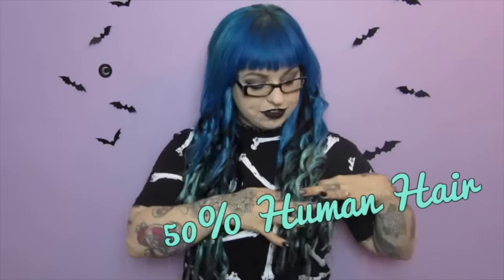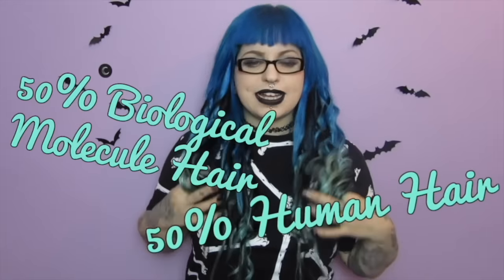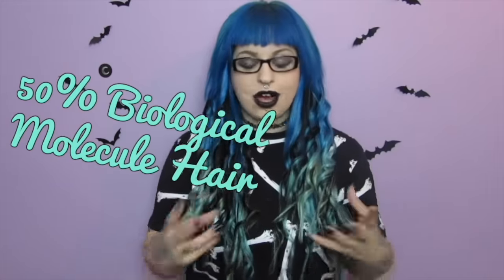Hades Disney Villain Hair | VP Fashion Extensions | Emily Boo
Gotta love some Disney Villain hair!

Products used -
Stargazer Tint Brushes
3x Directions colour dye in Lagoon Blue
Tresemme Conditioner (any conditioner will work as long as it's white)
2x Bigen Black Hair dye (though one would be enough. Any other black dye will work too)

VP Discount - EmilyBoo

I left the extensions to dye for about 24 hours. I recommend shorter time if you think you'll want dye them different colours at another time :)

or
I am currently not looking for a partnership. Thank you x

These Things Take Time Furniture -  'EmilyBoo'